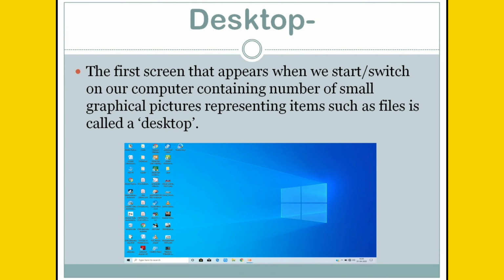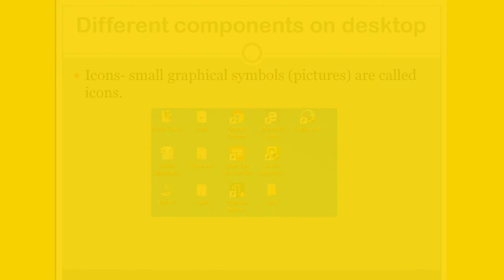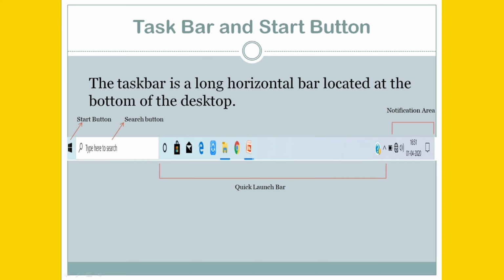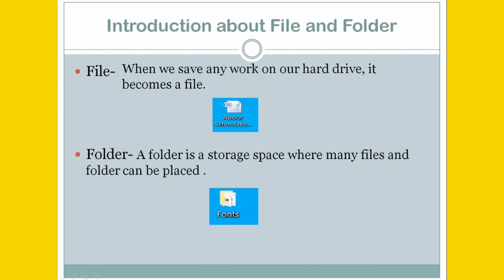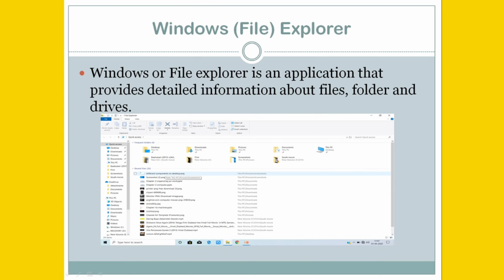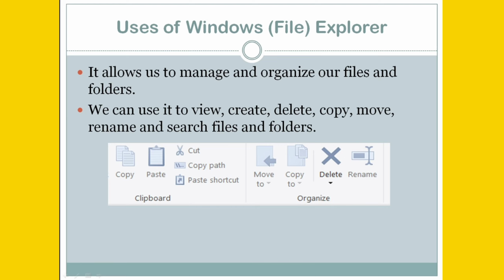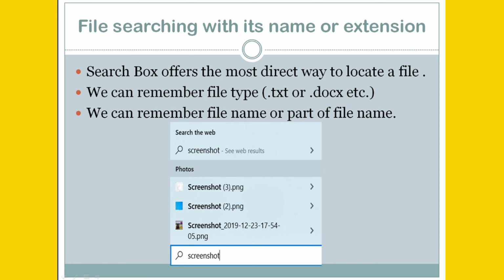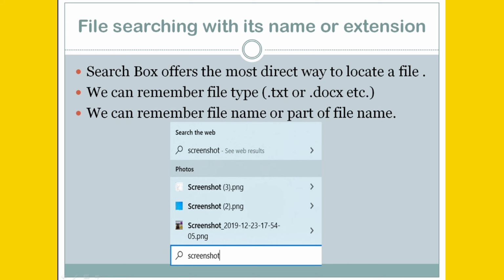Class V Chapter - 2 - Organizing Your Work || Anupma's Computer Classes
Students Hope you enjoy this video.

If you have any confusion than you always ask me in comment section.